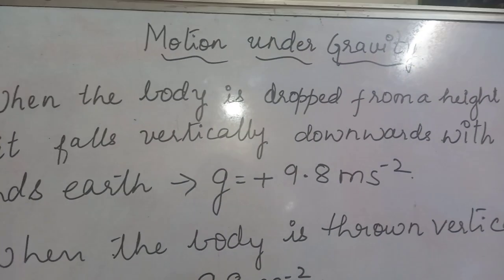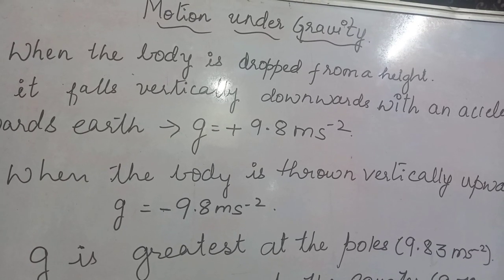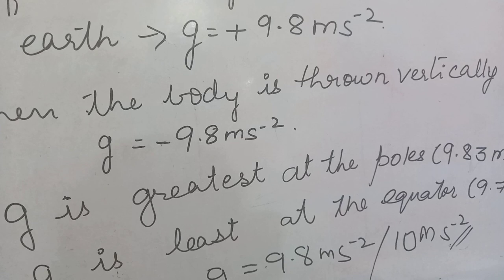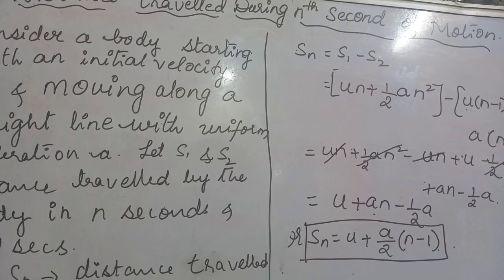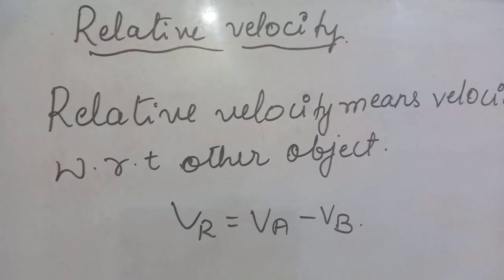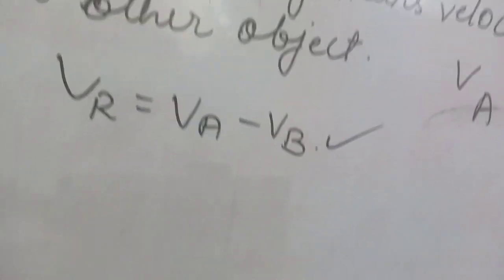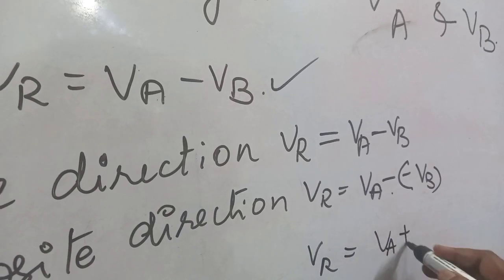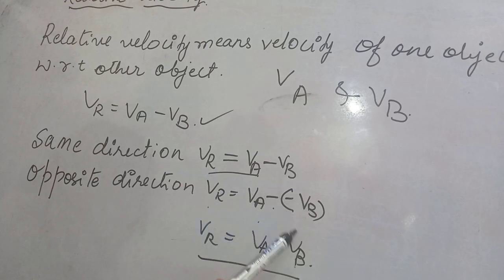Physics class 11|| Distance travelled in nth seconds || Relative Velocity